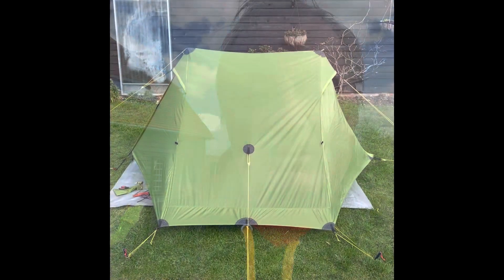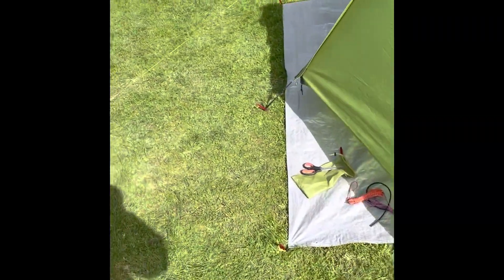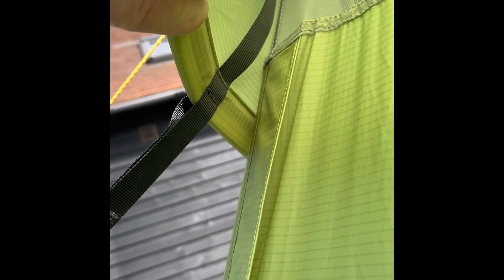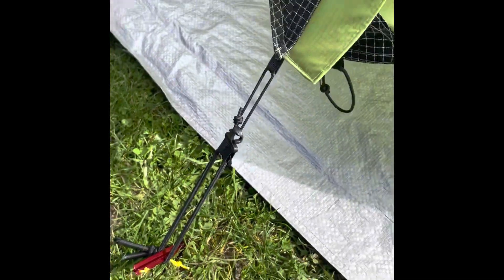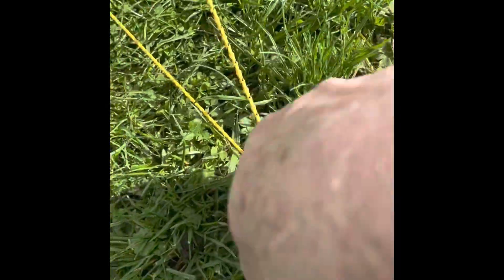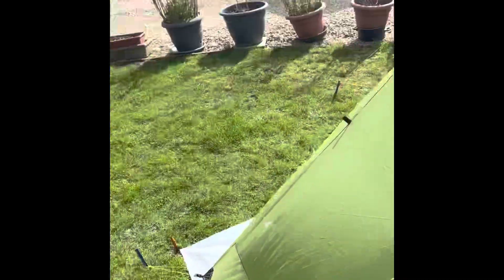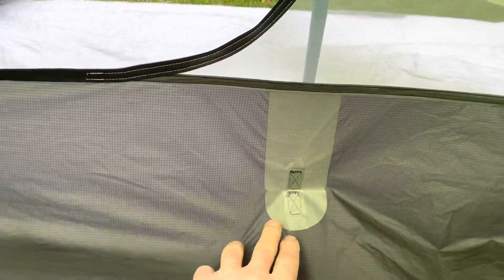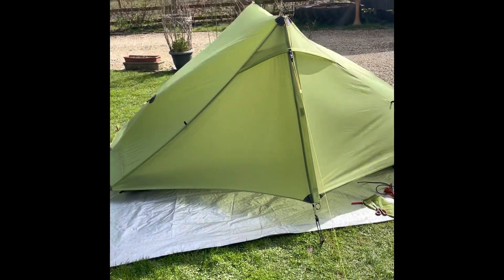Lanshan 2 Pro improvements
How to alter the door flap to improve stability and access.